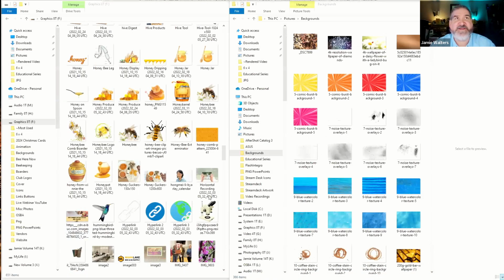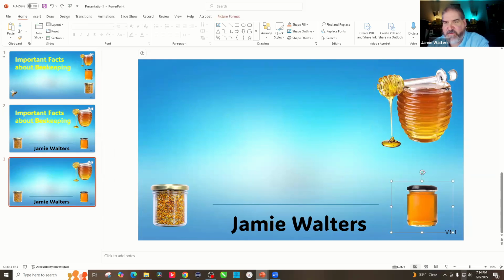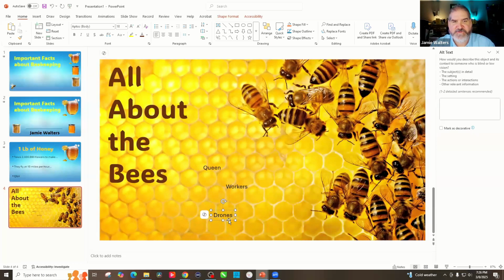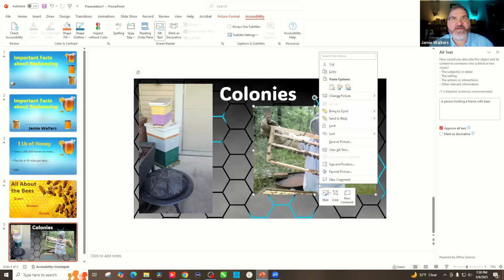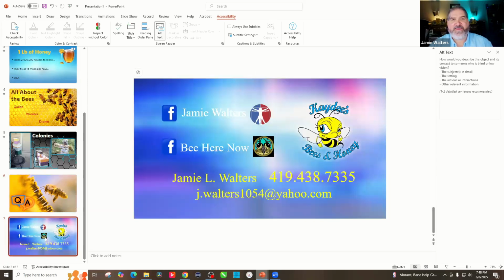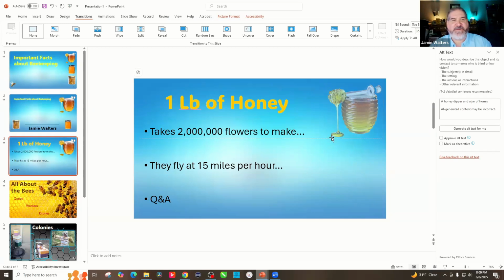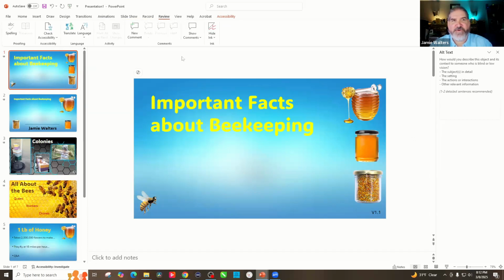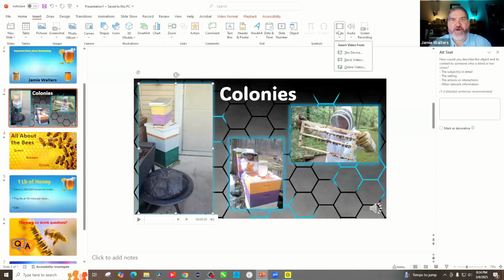PowerPoint II ~ Education Training Series 2025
The Ohio State Beekeepers Association wanted to help individuals, clubs, and associations with education and training. We are offering an Education Training Series from January through March. This covers many different subjects that will help you learn something new. OSBA's paid members will be able to view all of the past training videos. If you would like to become a member, please